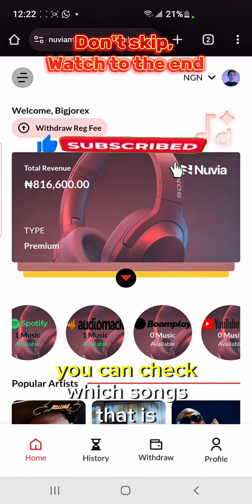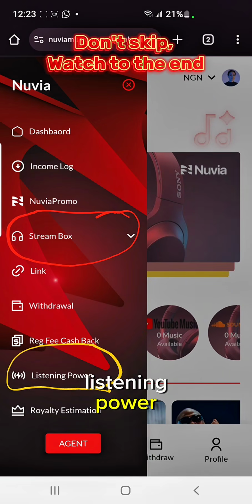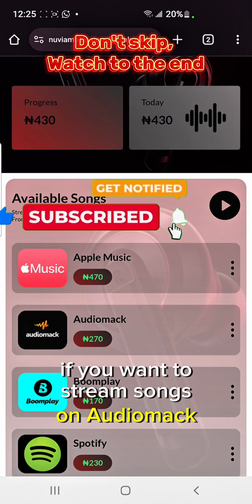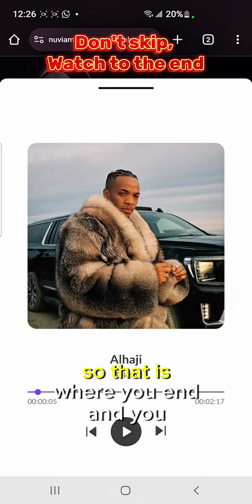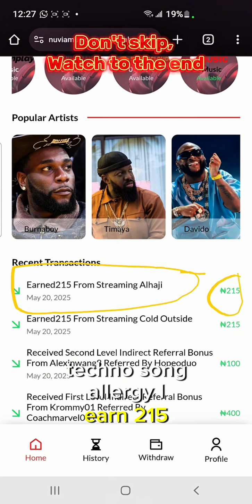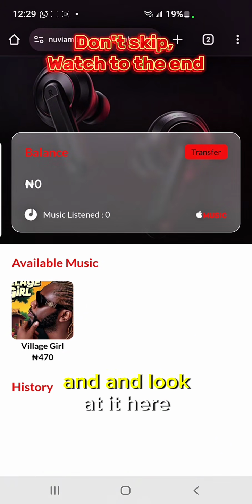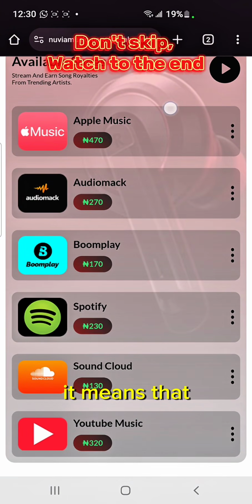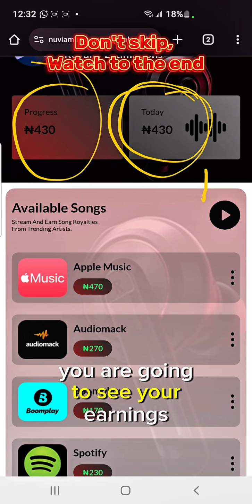How to Stream Music and Earn Instantly | On Nuvia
Ultimate guide on how to stream music and earn instantly on Nuvia!
In this video, I’ll walk you through everything you need to know about the Nuvia music streaming platform, how to start earning daily income, and how to maximize your rewards by simply listening to songs.

Nuvia is a revolutionary platform where users get paid for streaming music. Whether you're a music lover or someone looking for a legit side hustle, Nuvia makes it easy to earn money from your phone while enjoying your favorite tracks.

What you’ll learn in this video:

How Nuvia streaming works

How to create your Nuvia account

How to stream songs and earn instantly

How to track your earnings on Nuvia

Real proof of earnings and tips to boost your income

Nuvia earnings calculator breakdown

How to register or open an account on Nuvia

This is one of the best ways to make passive income in 2025! Don't miss out on this powerful opportunity to make money online without investment.

Join the Nuvia movement today and start getting paid daily!